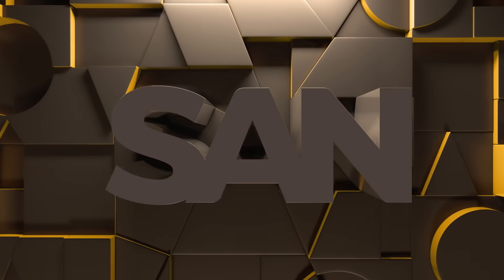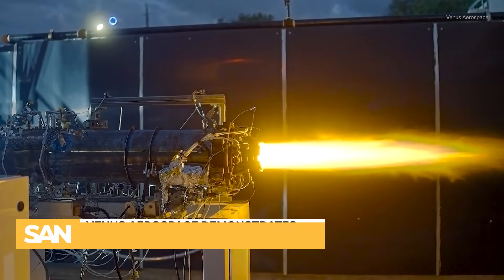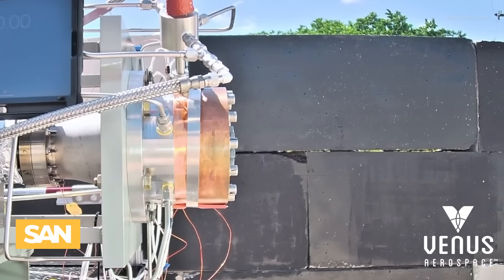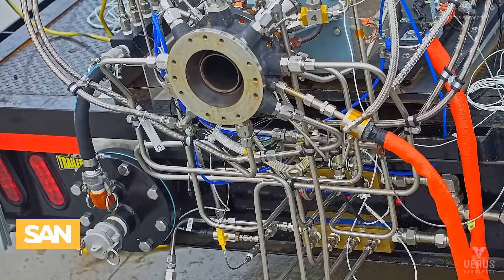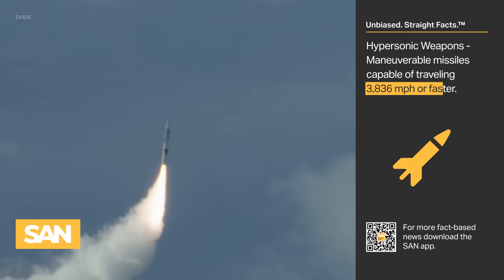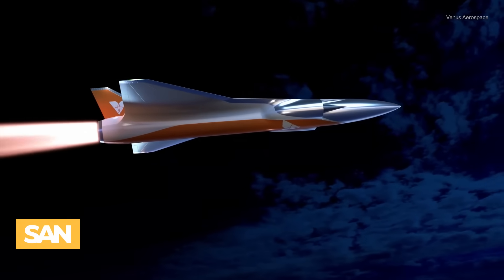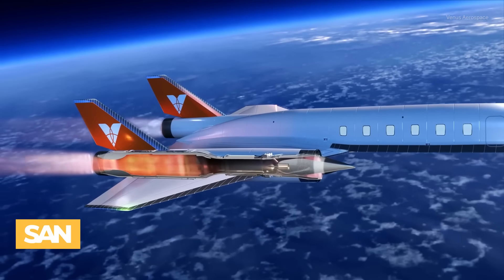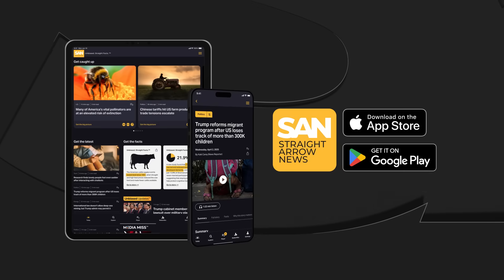Texas startup making history with revolutionary rocket engine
A Texas-based startup just made aviation history. The company completed the first U.S. flight test of a next-generation rocket engine that could be transformational for both hypersonic weaponry and commercial travel.